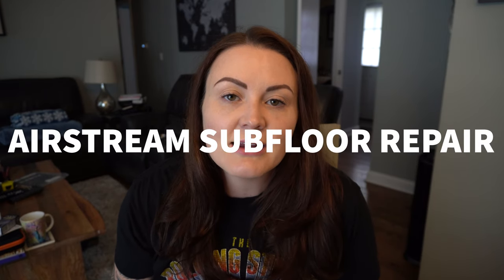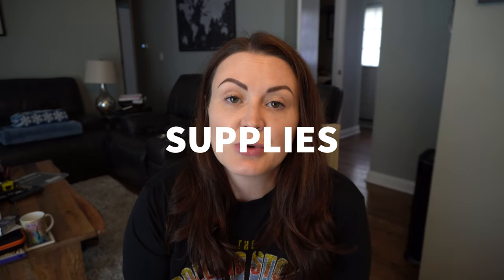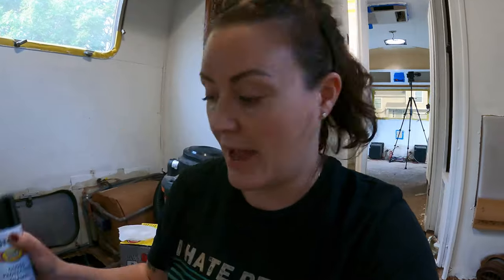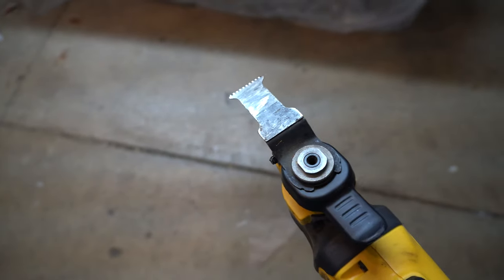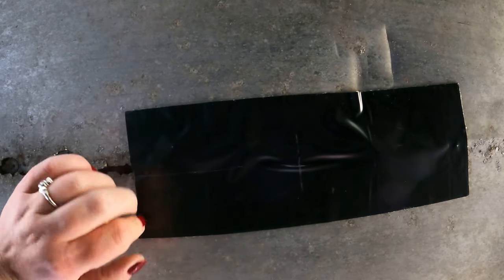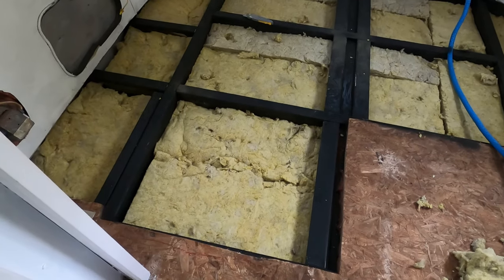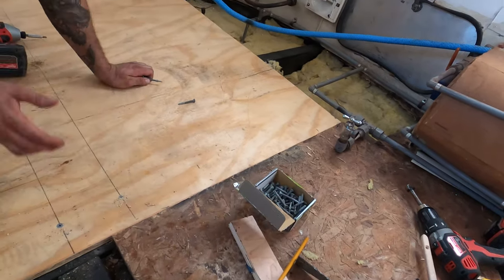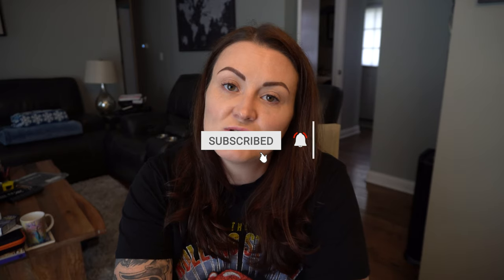Subfloor Repair in an Airstream | Spot Repair of Subfloor Instead of Full Off-the-Body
This video talks about all the supplies you need and the process you can use to do a subfloor repair in  your Airstream. We didn't want to do a full off the body restoration, but the subfloor needed some work in the back bedroom and in a few places in the front. We couldn't find any videos on how to do subfloor repairs, so we decided to make one! We are not experts, so be sure to do your own research when repairing the subfloor. But we hope this helps you on your project! Our subfloor spot repair in the vintage Airstream is holding strong a year later and once you know the steps, you can do this yourself!

Products Used in this Video:

Dewalt Cordless Drill
Dewalt Rechargeable Battery
Dewalt Cordless Angle Grinder
Dewalt Cordless Saw
Dewalt Cordless Multi-Tool

Screws: Everbilt Self-Drilling Flat Head Screws #12 x 2 inch (wood to metal) I got these screws at Home Depot

Buy us a beer! Be sure to include your name so we can thank you in a video :)

Cameras and equipment used in this video:

Sony a6400
GoPro Hero 8
GoPro Hero 9
Rode Mic
Dell XPS 15
Phone Tripod